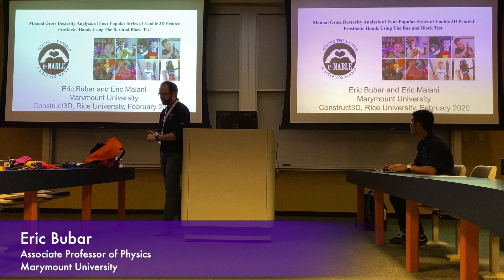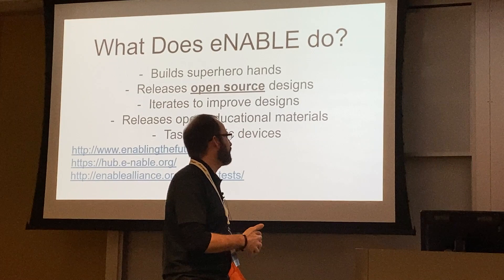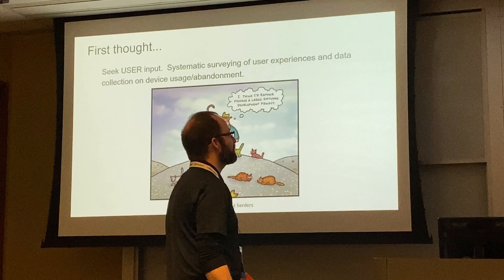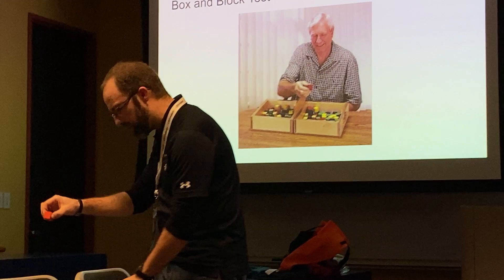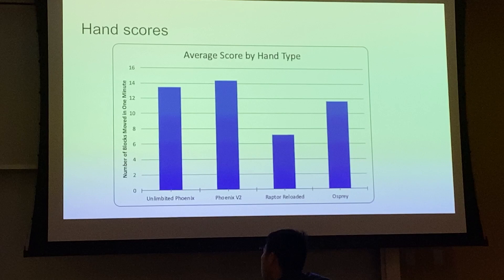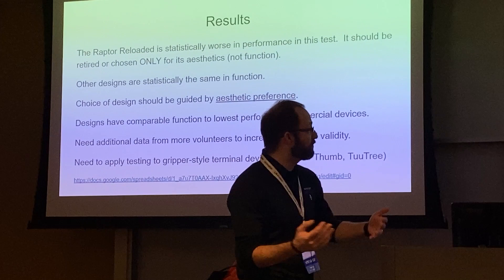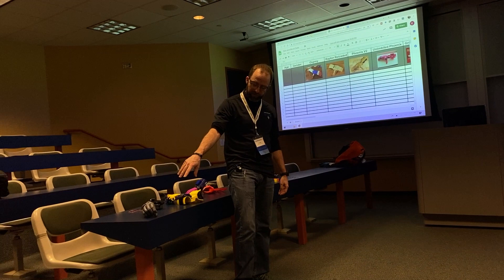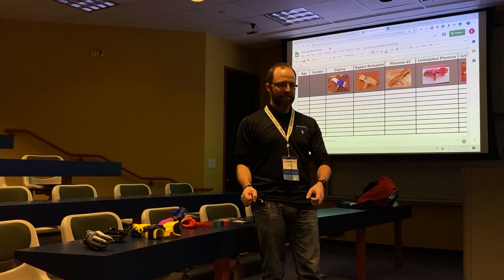Eric Bubar: Improving Outcomes - Quantitative Evaluation of 3D Printed Prosthetics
e-NABLE, a worldwide volunteer group helps bring free prosthetics to people in need. However, the effectiveness of their prosthetic hands has never been systematically assessed. We tested the manual gross dexterity of the four most popular styles of e-NABLE hands, the Unlimbited Phoenix, Phoenix V2, Raptor Reloaded, and Osprey hands using the Box and Block Test (BBT). We found that the Raptor Reloaded hand performed significantly worse when compared to the Phoenix V2 and Unlimbited Phoenix hands. There was no statistically significant difference amongst the two Phoenix and Osprey hand designs. The results show that eNABLE devices still need improvements in order to compare favorably with some of the lower performing commercially available prosthetic hands. This work, therefore, establishes a quantitative baseline of performance of current e-NABLE designs and provides a clinically valid testing protocol for future assessment of 3D printed prosthetic devices.

Eric Bubar conducts research in using desktop 3D printing to create upper-limb assistive devices. Projects have included testing 3D printed prosthetics, creating low-cost mechanical prosthetics and designing custom devices using 3D scanning.